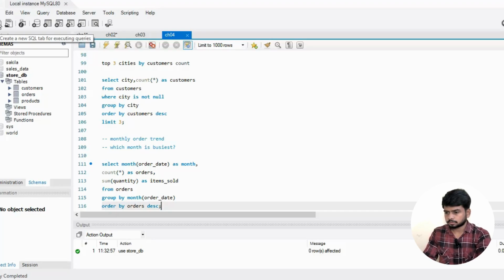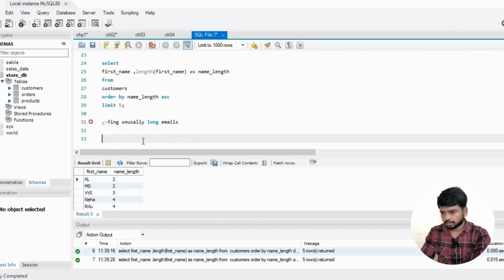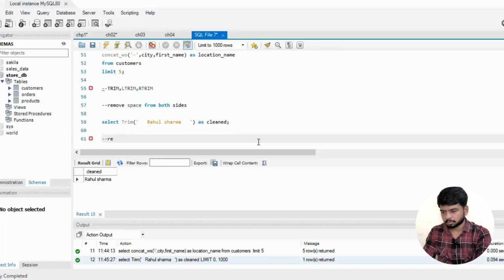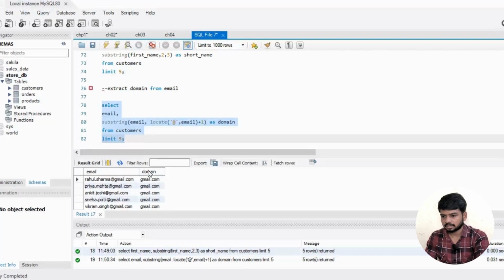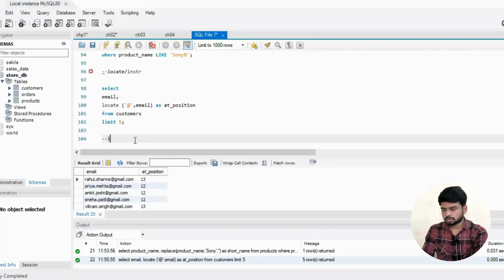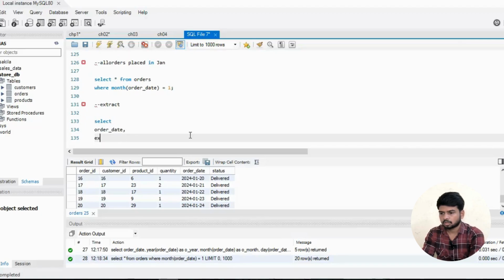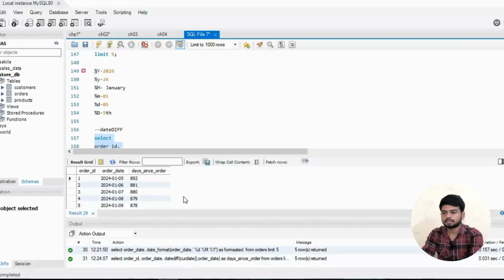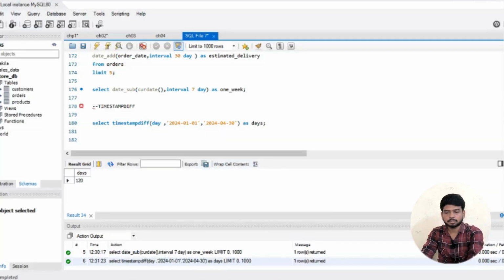SQL String & Date Functions Explained — Built-in Functions Every Analyst Needs | Ep.06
Data is never clean out of the box.

Names in wrong case. Dates in weird formats. Emails you need to split. Durations you need to calculate. SQL built-in functions fix all of that. In this video you learn the string and date functions you will use every single day as a data analyst — with real examples on our store database.
✅ UPPER & LOWER — standardise text case
✅ LENGTH — count characters in a string
✅ CONCAT & CONCAT_WS — join strings together
✅ TRIM, LTRIM, RTRIM — remove unwanted spaces
✅ SUBSTRING — extract part of a string
✅ REPLACE — swap text inside a string
✅ LEFT & RIGHT — first or last n characters
✅ LPAD & RPAD — pad strings to fixed length
✅ NOW, CURDATE, CURTIME — current date and time
✅ YEAR, MONTH, DAY — extract date parts
✅ EXTRACT — cleaner date part extraction
✅ DATE_FORMAT — format dates for display
✅ DATEDIFF — calculate days between two dates
✅ DATE_ADD & DATE_SUB — add or subtract time
✅ TIMESTAMPDIFF — difference in months, years

⏱️ TIMESTAMPS
00:00 — Introduction
00:55 — UPPER & LOWER
02:51 — LENGTH
04:45 — CONCAT & CONCAT_WS
07:00 — TRIM, LTRIM, RTRIM
08:55 — SUBSTRING
11:30 — REPLACE
14:43 — LEFT & RIGHT
15:50 — NOW, CURDATE, CURTIME
16:15 — YEAR, MONTH, DAY, DAYNAME
17:50 — EXTRACT
18:54 — DATE_FORMAT
20:42 — DATEDIFF
22:20 — DATE_ADD & DATE_SUB
24:00 — TIMESTAMPDIFF
24:55 — Recap & What's Next

Got a question? Drop it in the comments. I reply to every one.